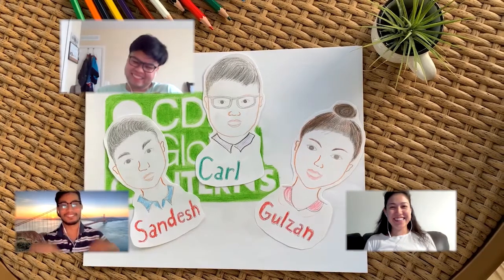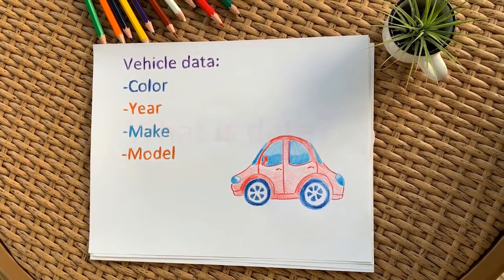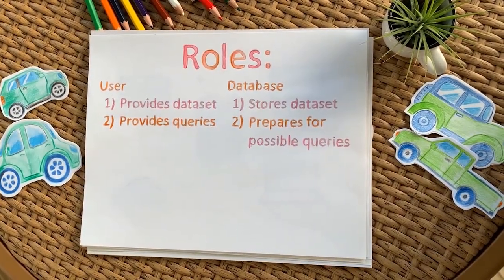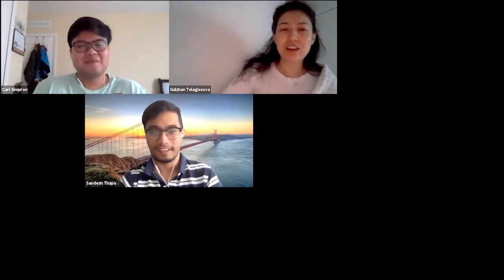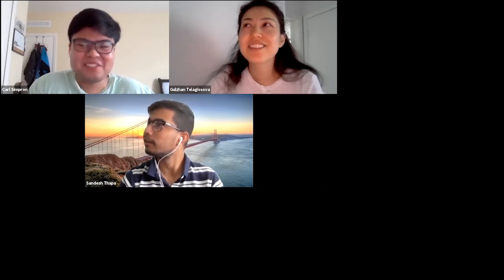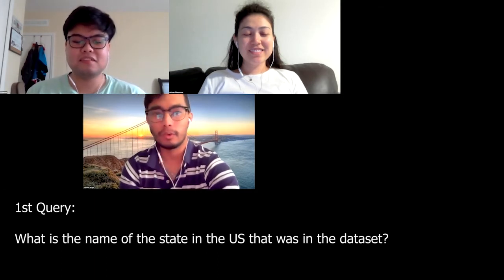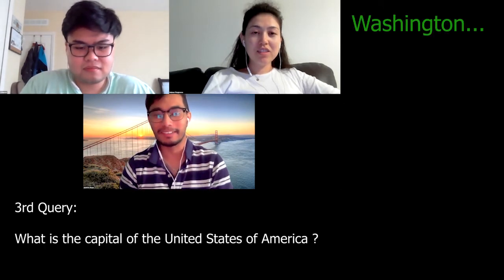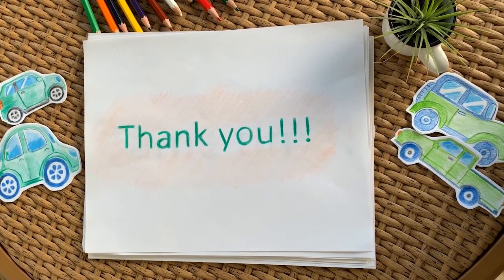g4g and CDK Global Workshops – Data Processing Game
In this hands-on workshop, Team ABC (Always Be Creative) takes a look at the science and technology behind data processing. Created and produced by Sandesh Thapa, Carl Simpron, and Gulzhan Telagissova.